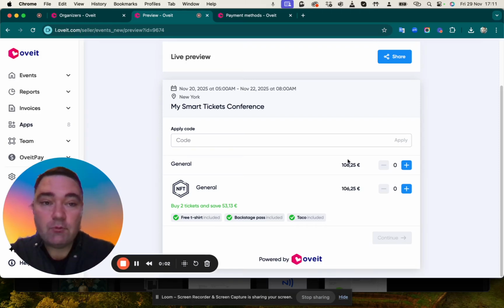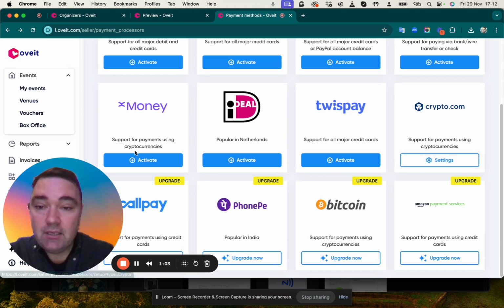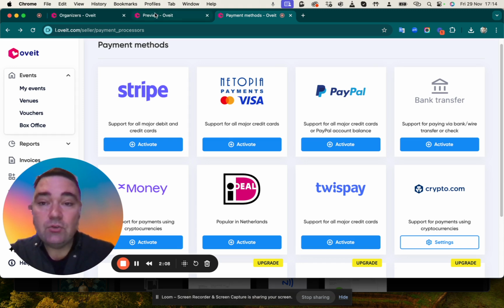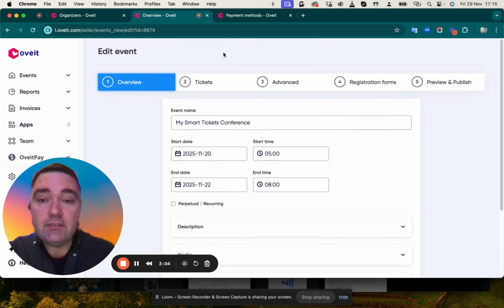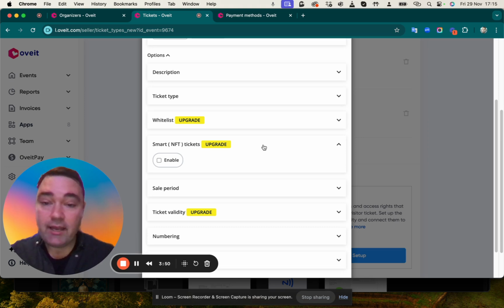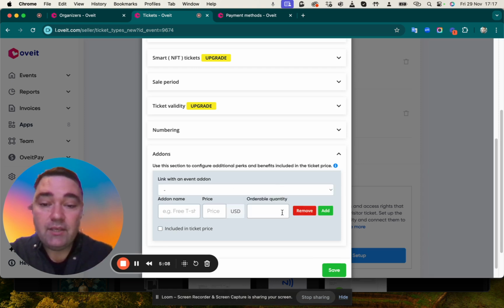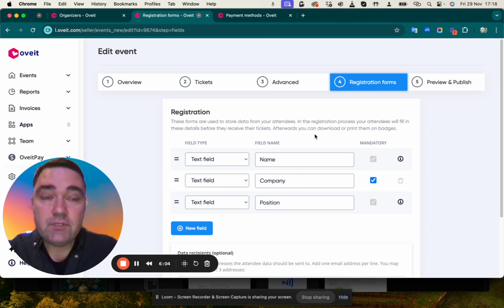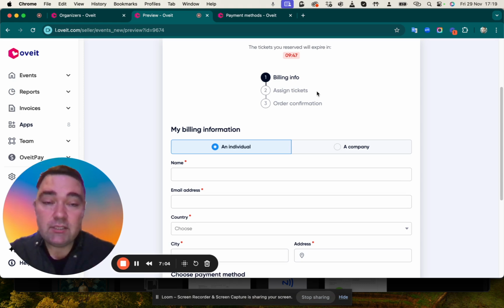How to Accept Crypto Payments for Events and Attractions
Learn how to easily accept cryptocurrency payments for your events with Oveit! From setting up crypto payment gateways to creating NFT-powered tickets and offering multiple payment options, this video covers everything you need to know to modernize your event and attraction payments. Start accepting crypto alongside traditional methods and improve your visitor experience. Use this tool for your event, theme park, museum and attraction!

Chapters:
0:00 - Introduction to Crypto Payments with Oveit
0:27 - Setting Up Crypto Payment Gateways
1:24 - Customizing Tickets and Enabling NFT Tickets
4:20 - Flexible Payment Options and Add-Ons
6:22 - Finalizing and Publishing Your Event